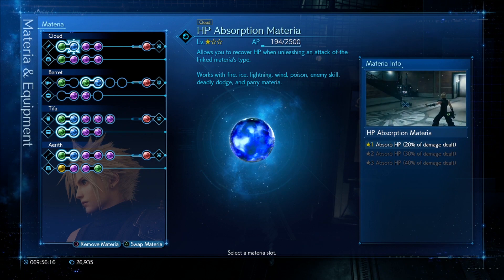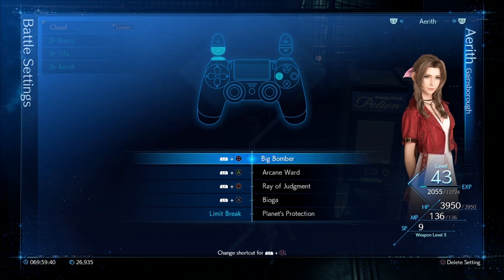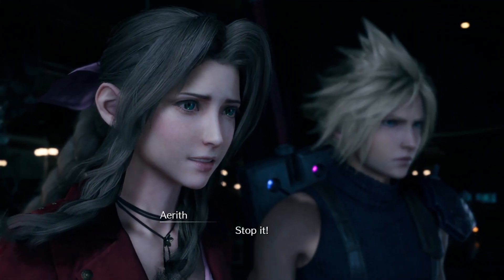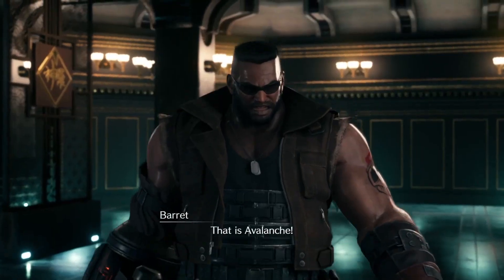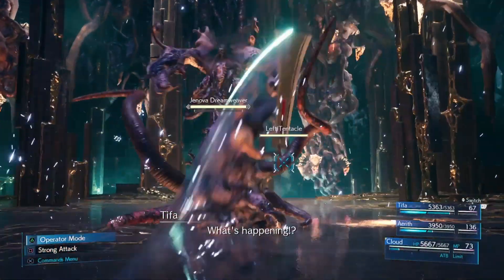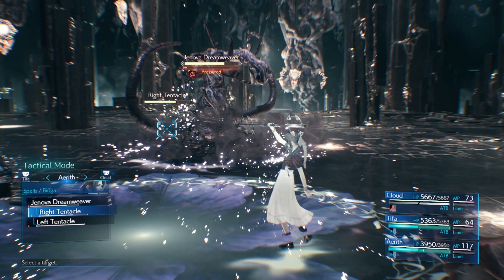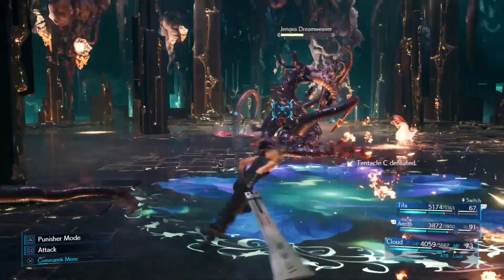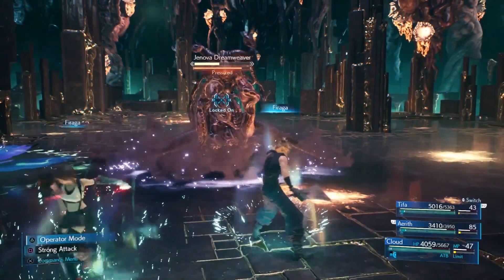Jenova Dreamweaver Boss Fight FF7 REMAKE 100% WALKTHROUGH (NORMAL) #59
In this episode I will be giving you tips & strategy's to defeat Jenova Dreamweaver. The boss fight starts at: 7:33 & the boss dies at 13:29 So roughly 6 minutes to kill the boss with this method which isn't that bad. This method should allow you to easily defeat this boss since it's a fairly safe way of killing it. As I get more experience with this game and master more of my materia and carry my walkthrough over to hard mode I'll be able to create faster/better ways to kill bosses. I can't wait to finally get hard mode over with.